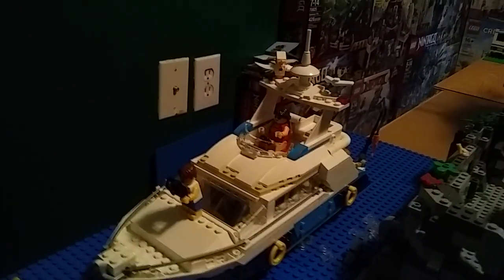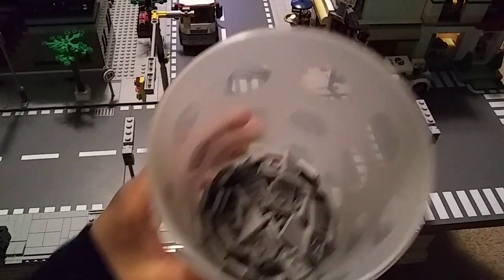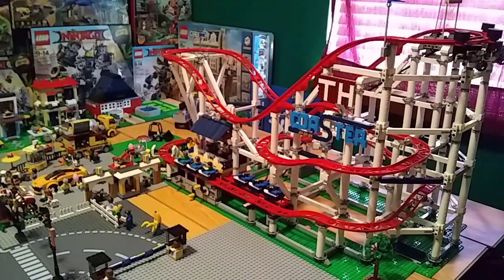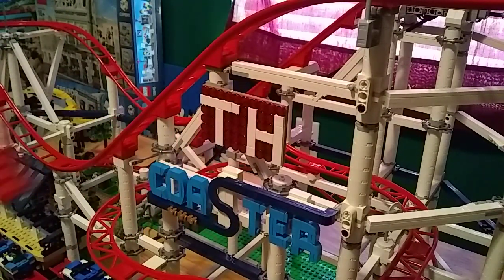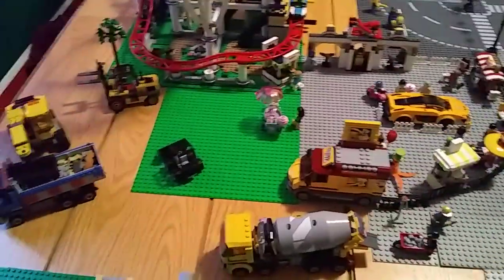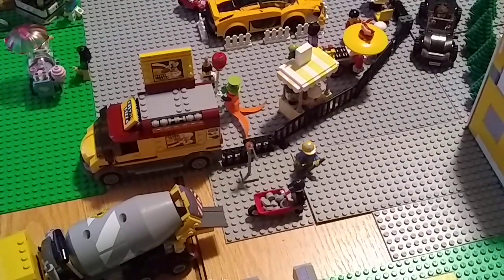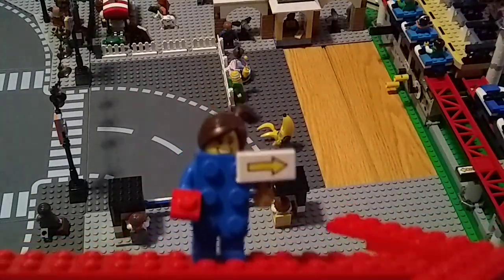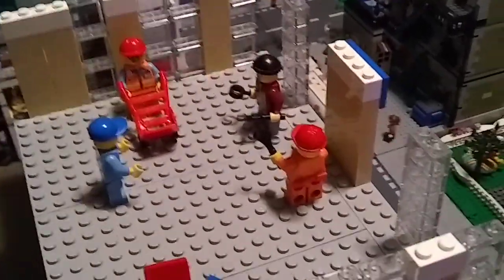Lego City update 2 Big Changes🏙️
Sup guys and today I will show you my city again since it is after Christmas and I got some stuff. My dad and I added about 3 more feet to my city so I was able to add more stuff to it. Another big thing that I added to my city is I put the roller coaster in it so I am making an amusement park🎢.